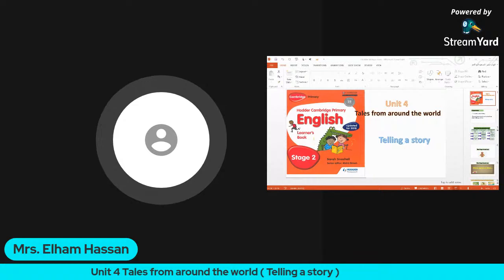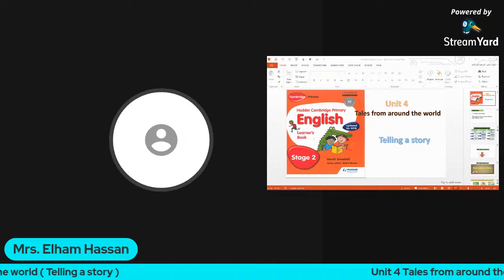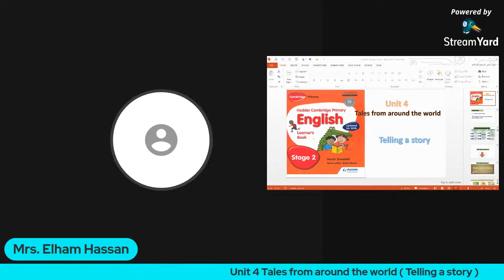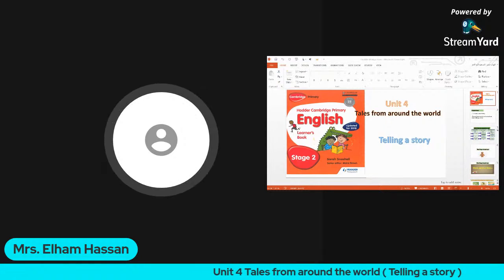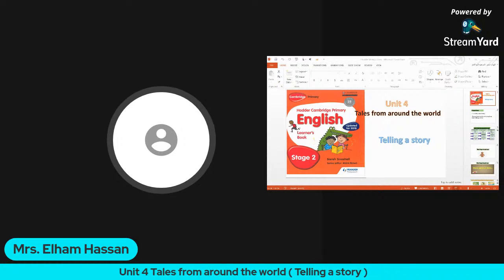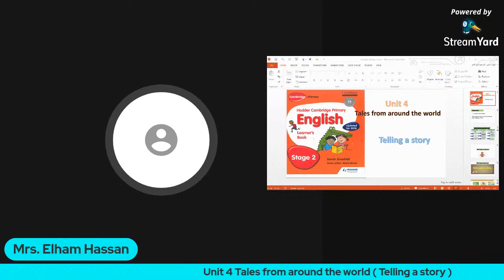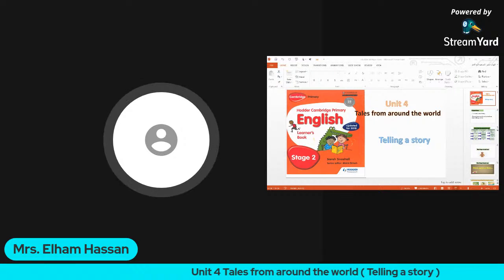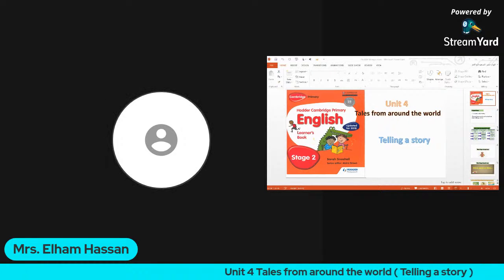Hodder Unit 4 Tales from around the world.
Telling a story